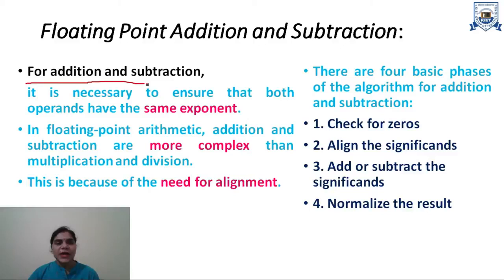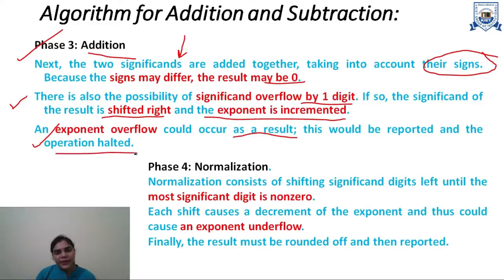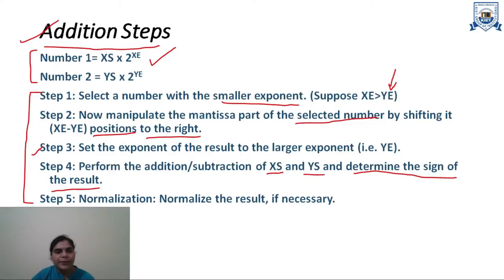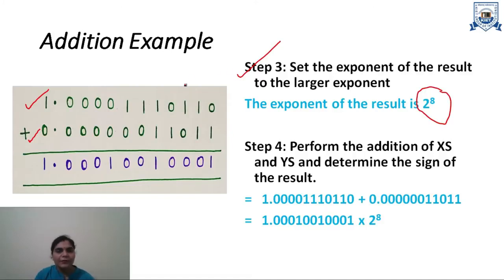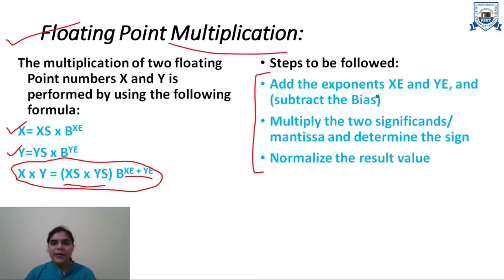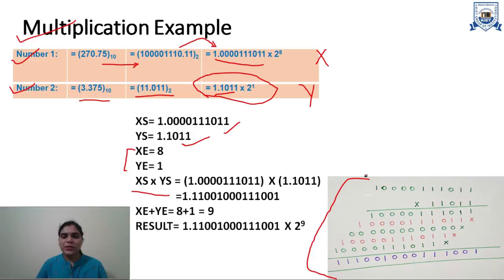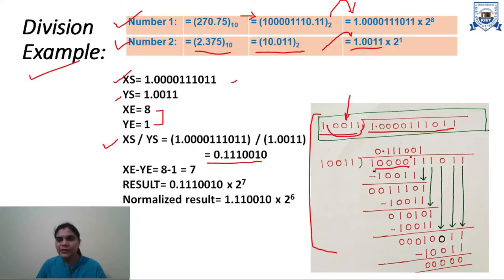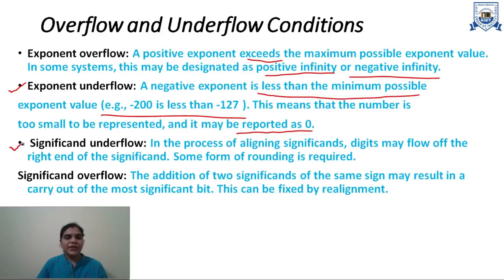L - 22 | Unit - 2 | Floating Point Arithmetic Operation | Computer Organization and Architecture